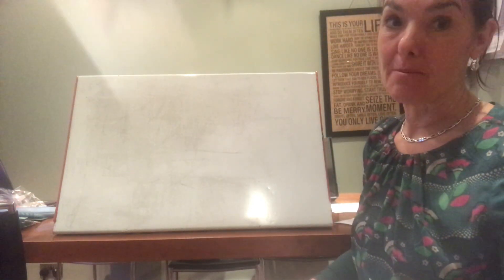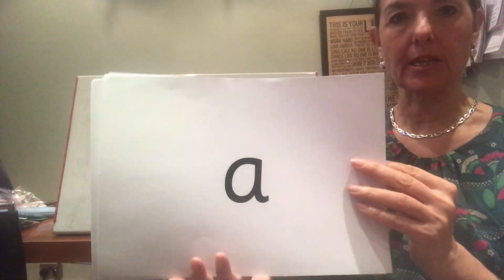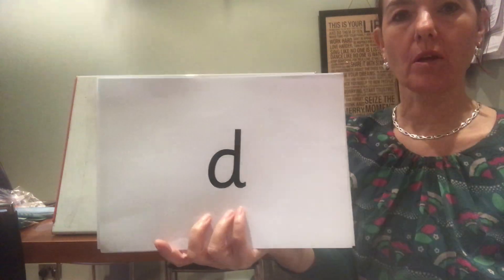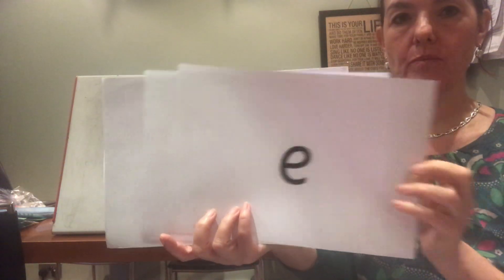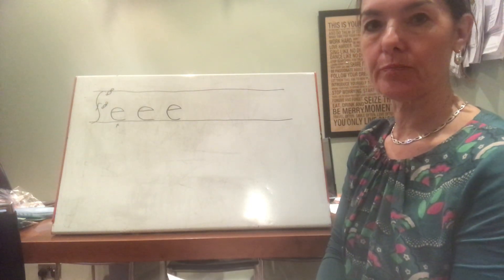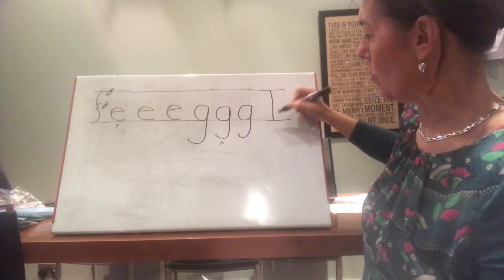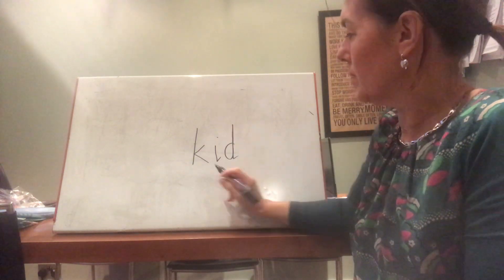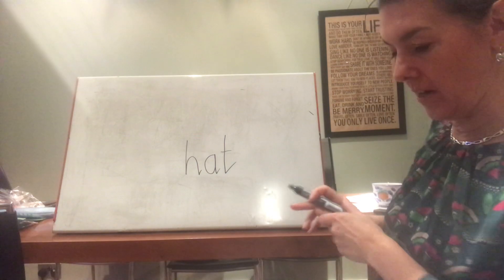Monday phonics 1